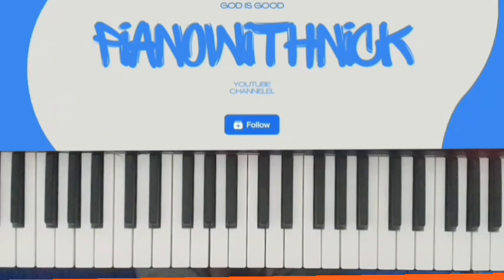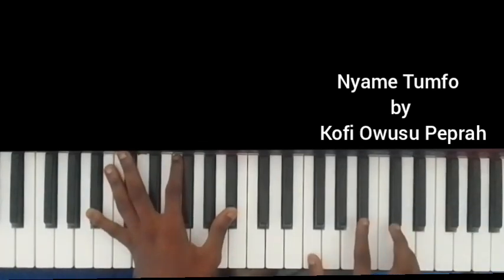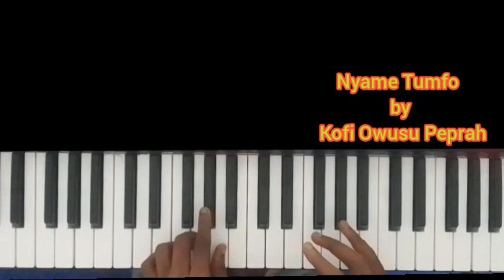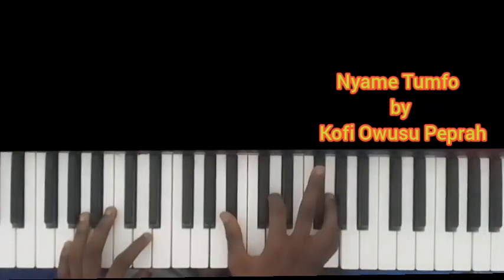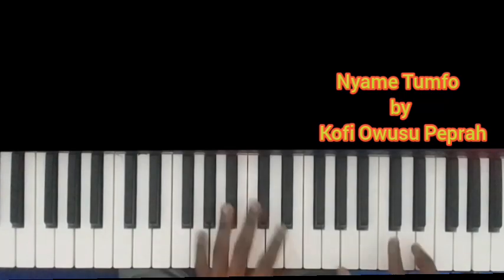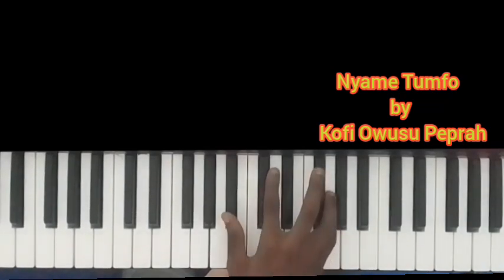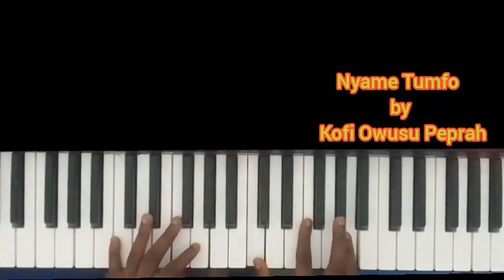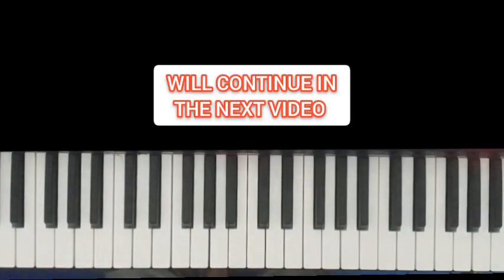GHANAIAN PIANO TUTORIALS || NYAME TUMFO - KOFI PEPRAH || KEY F || [ GOSPEL PIANO COVER ]